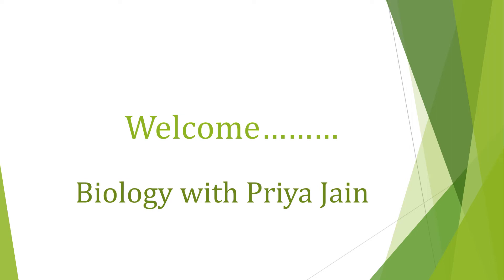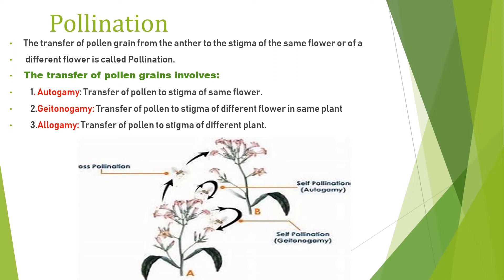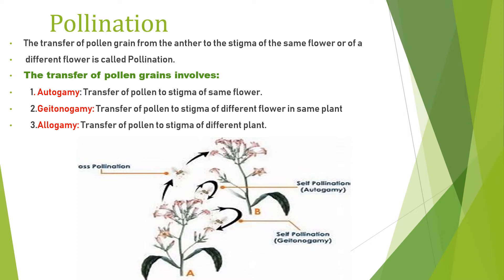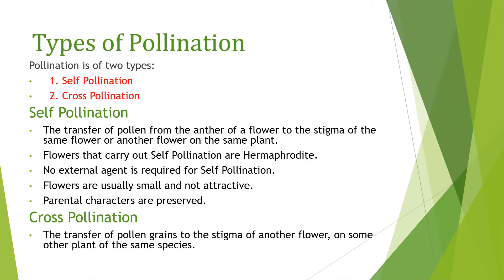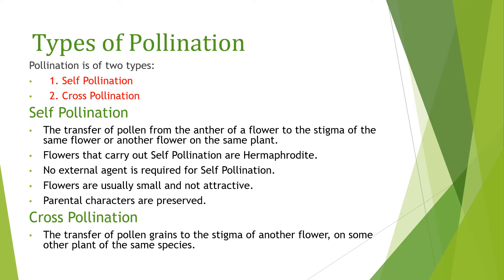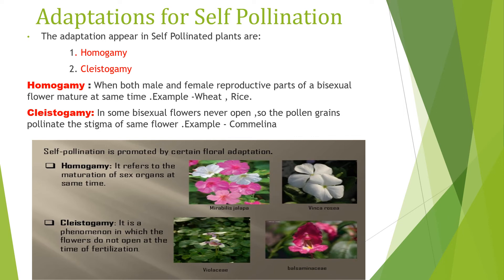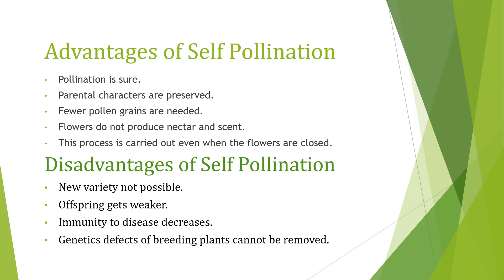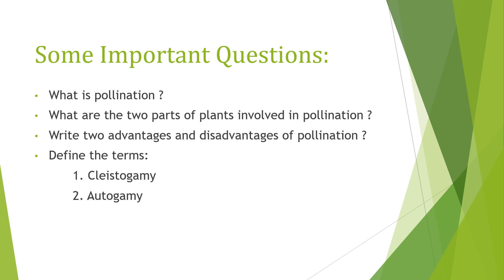Pollination and Fertilization Part 1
In this video Priya Ma'am has explained Pollination, Self Pollination , Adaptations for Self Pollination, advantages and disadvantages of Self pollination along with some important questions in a very simplified  manner.
For any queries please use comment section.